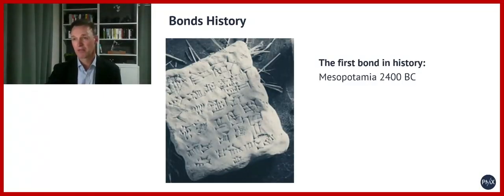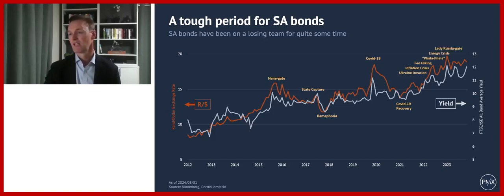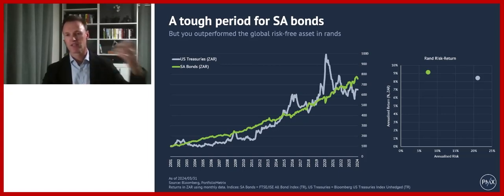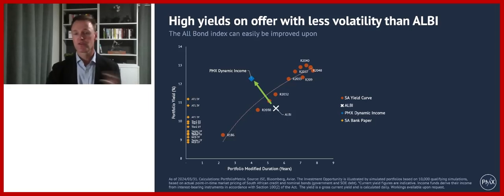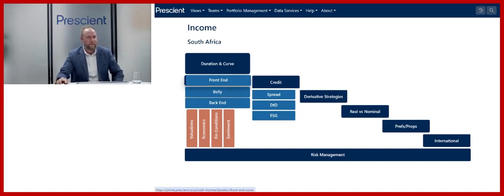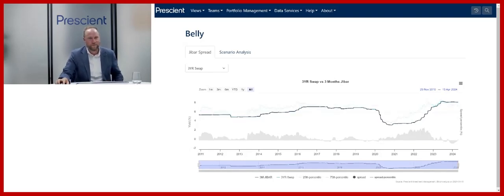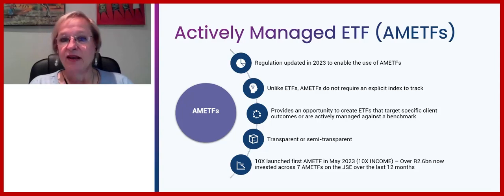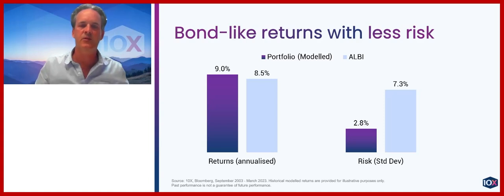The Quest For Yield